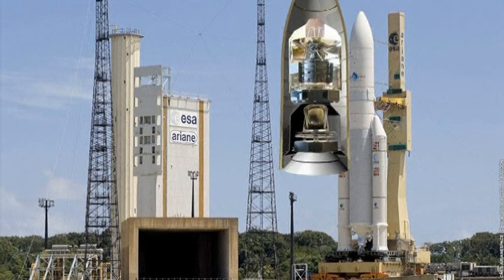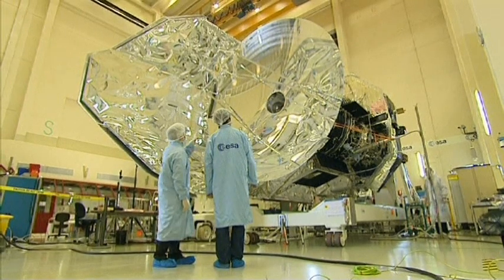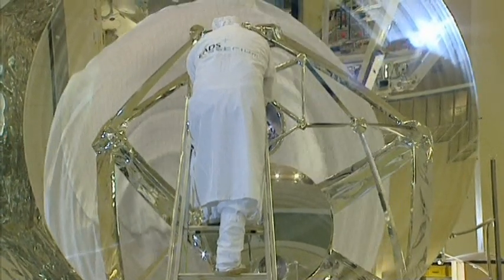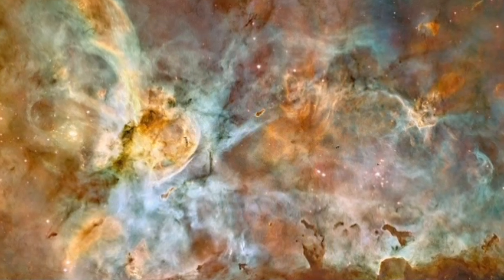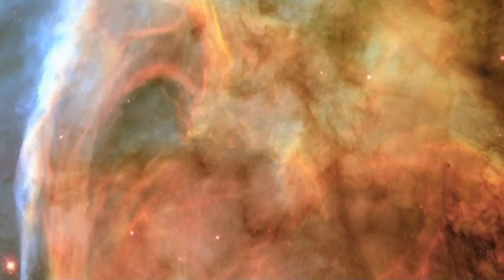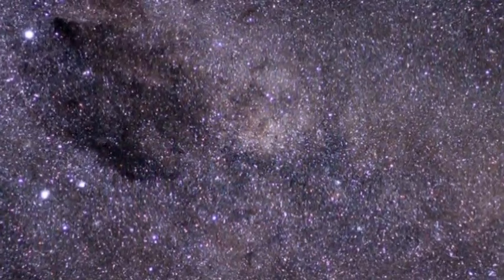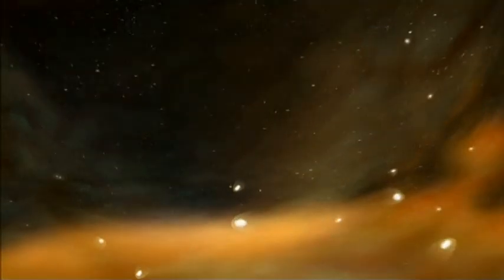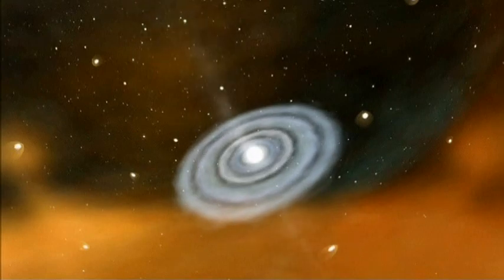Herschel and Planck: Probing the Universe as Never Before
ESA's Herschel and Planck  telescopes will probe the Universe as never done before.